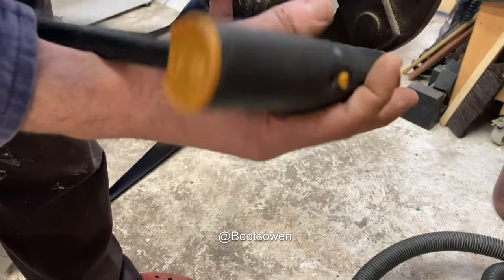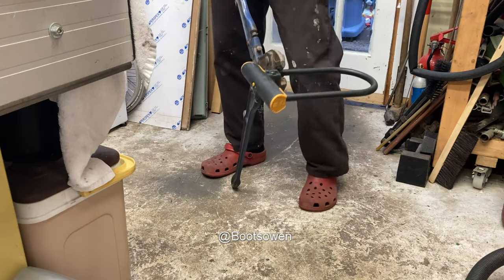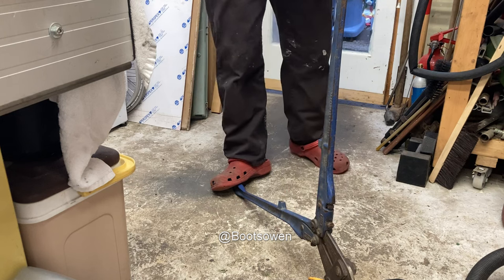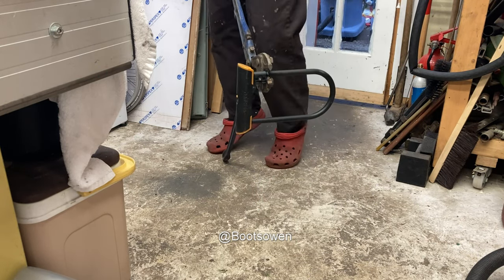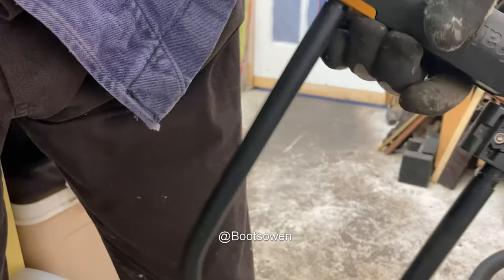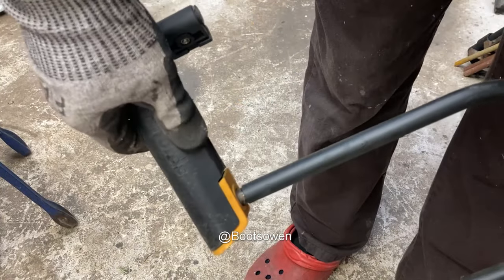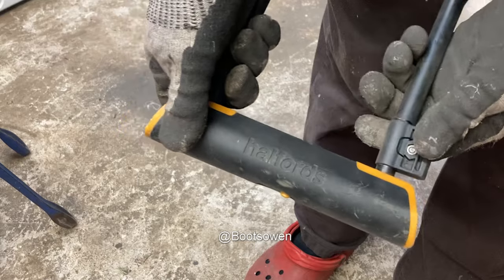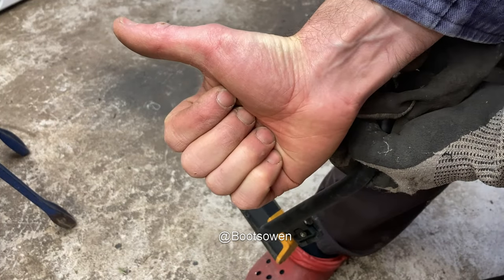Halfords bike lock v bolt cutters and battery angle grinder: who will win?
Bike lock

The bike lock I use see my other videos where I test it with the bolt cutters!
sledge hammer
Bolt cutters

Cutting Kryptonite Kryptolok Series 2 Lock.
This is not a video about how to steal a bike! I was given this bike by a friend, the key got stuck in the lock and wouldn't open it or come out!  So rather than release a brake cable to get it off, as it was broken anyway, i thought i'd see how secure those Kryptoloks are!  Most of the time was spent fumbling to get a purchase on the lock, once it started moving it was through in seconds!